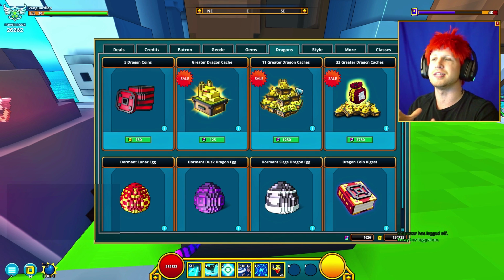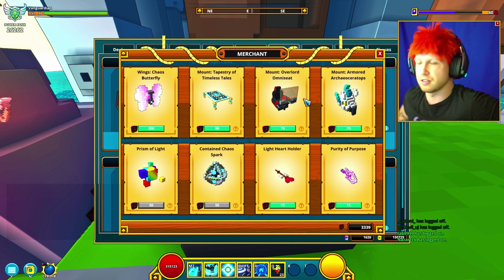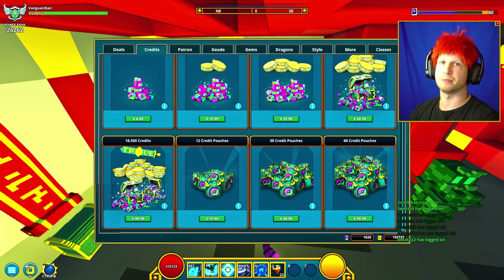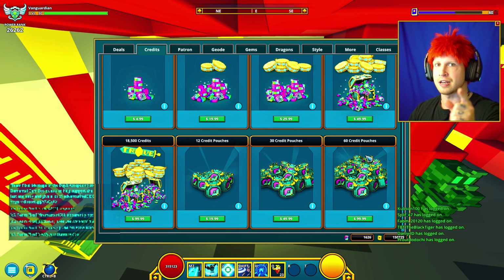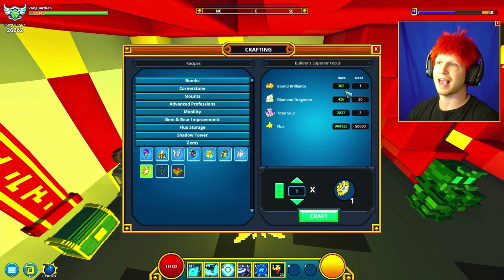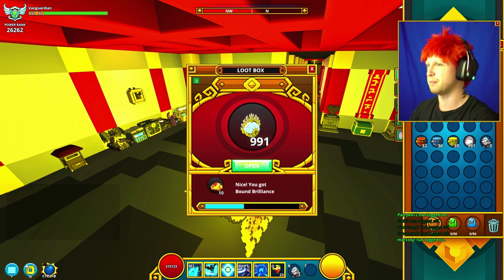UNBOXING OVER $1000 USD WORTH OF BOON BOXES in TROVE!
✏️ Trove recently had a mistake with Luxion the flux dragon merchant, where he would sell Lorekeeper Dragon fragments that could craft the full egg, which could be loot collected into Login Tokens (an item since removed from Trove). We'll use that method to get over 1000 Monthly Boon Boxes and see what over $1400 USD could buy you in Trove.